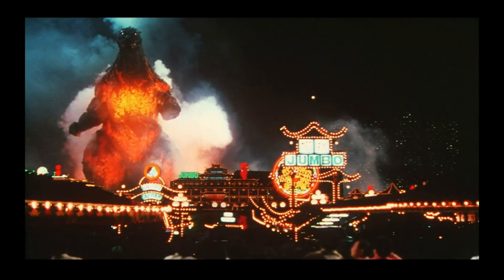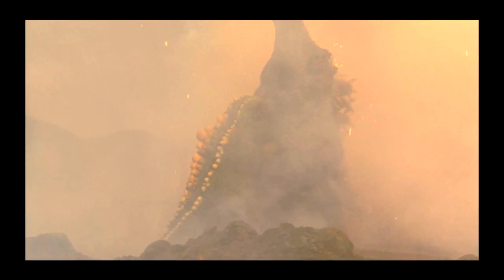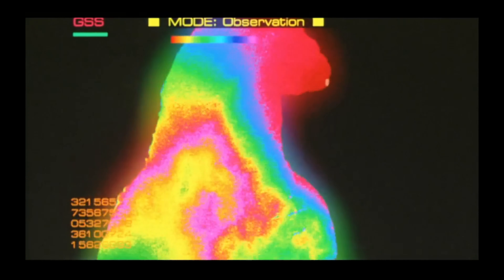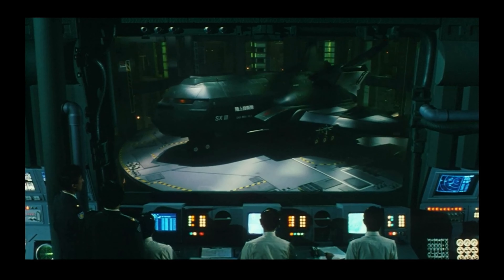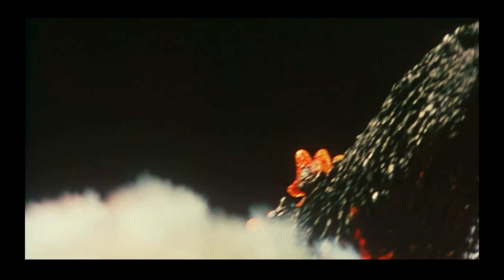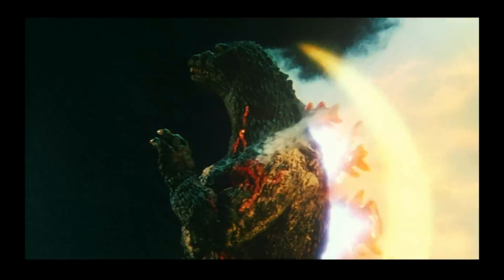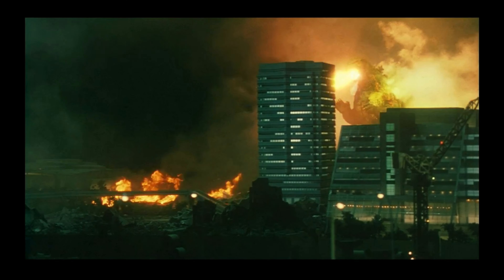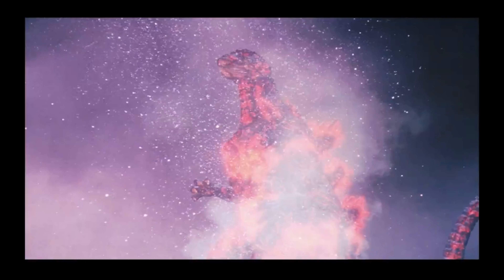How Did Burning Godzilla Die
A short video essay clearing up the reason why burning godzilla died in the last heisei godzilla film, godzilla vs destoroyah.

The art in the thumbnail is drawn by me, and the song in the outro is sang by me.